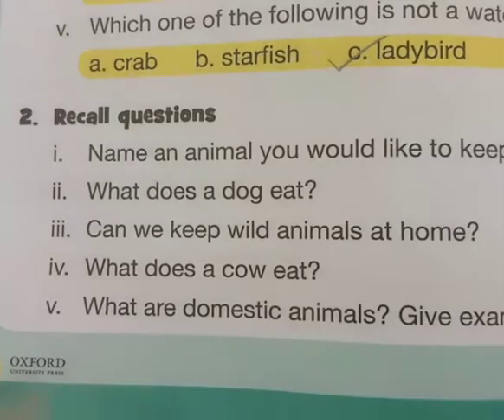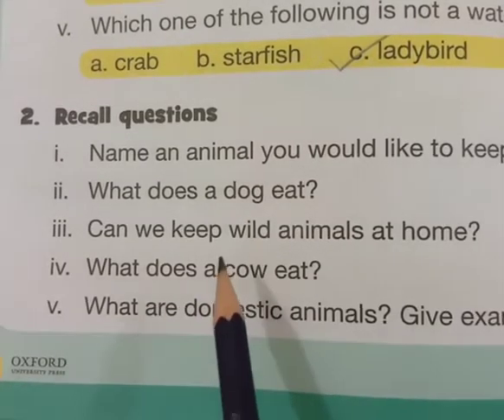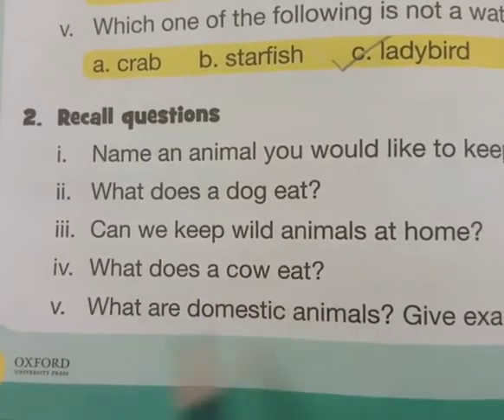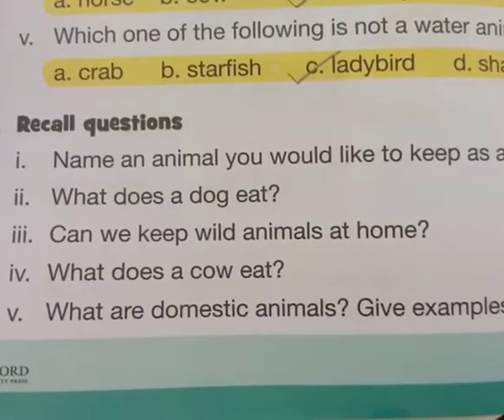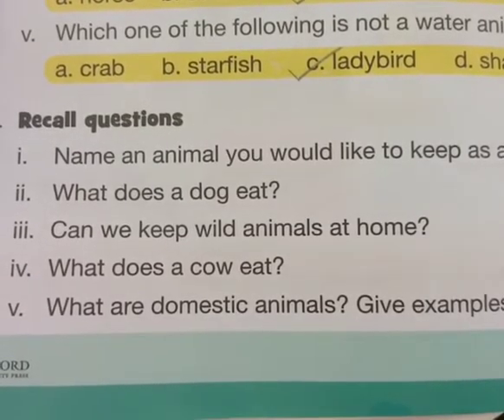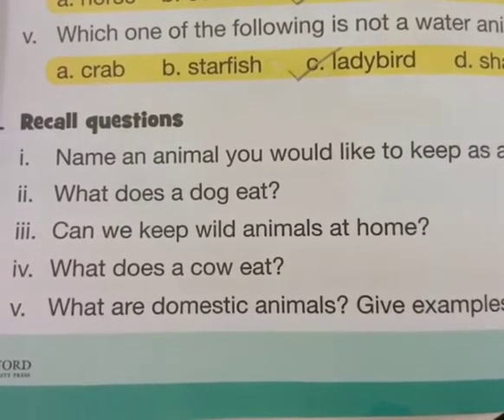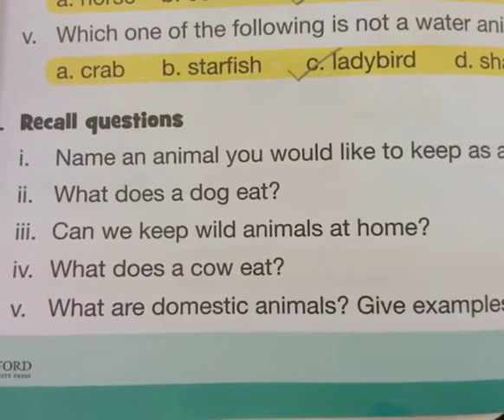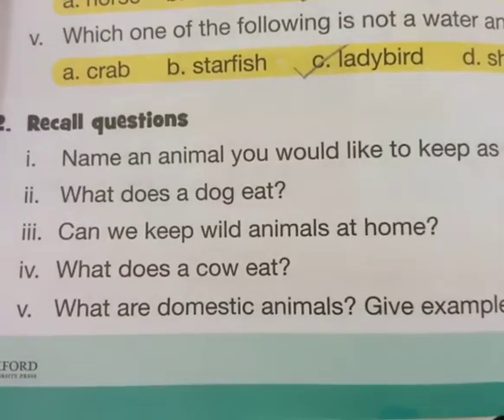Sci Grade 1 unit 2